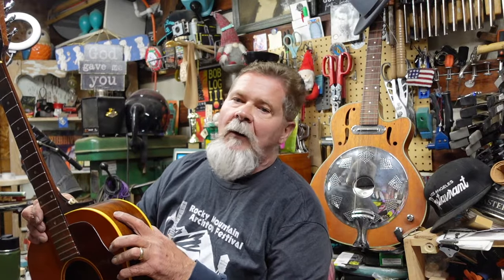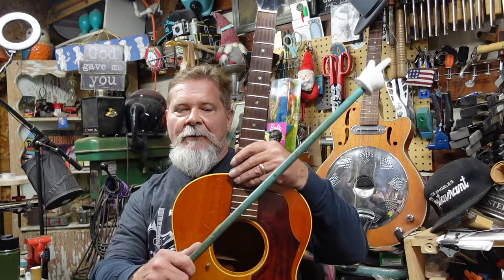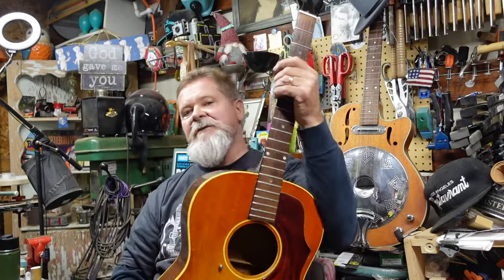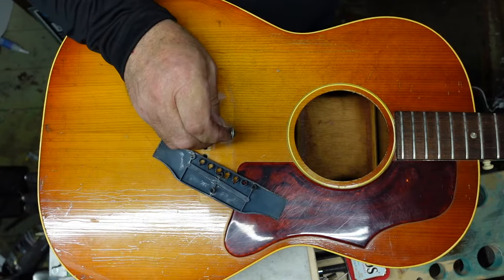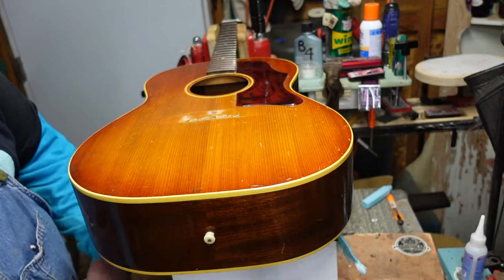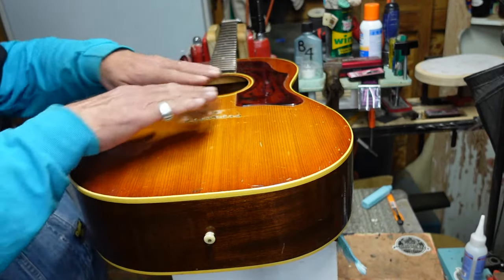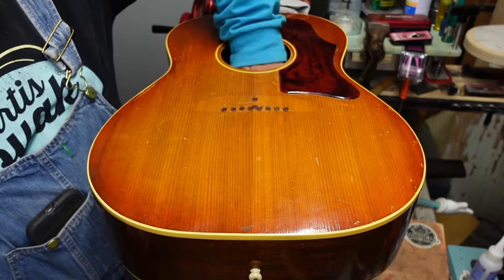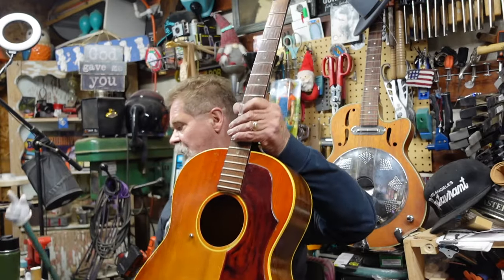Gibson B-25 Bridge Replacement: A Plastic Nightmare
The 1960's; what were they thinking?